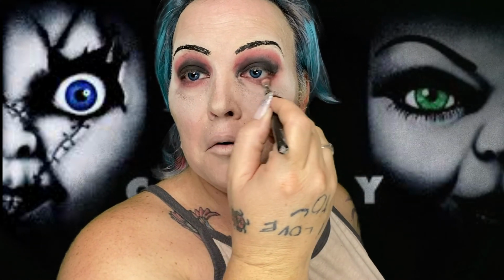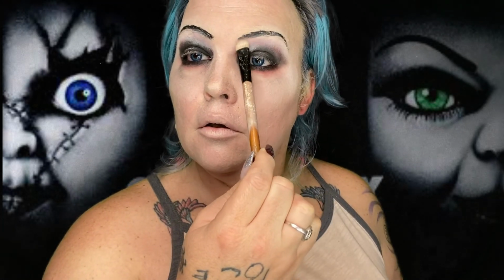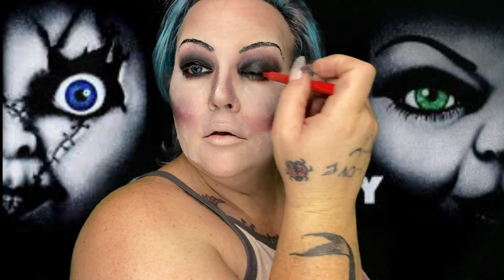MAKEUP TUTORIAL: How To Get Tiffany Valentine (Bride of Chucky) Look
I am a huge fan of Chucky franchise and love "Bride of Chucky" and Jennifer Tilly, who plays Tiffany Valentine. As a young queer teen I wanted to be Jennifer. This is my homage to her and the character. Help with your cosplay and halloween makeup looks.

Makeup Used:
Jeffree Star Cosmetics:
Cremated Palette
Jawbreaker Palette
Weirdo- Lip Velour
Magic Star concealer
Magic Star setting powder

One Size Beauty: Liquid Point Black Eyeliner

MAC Cosmetics: Full Coverage foundation